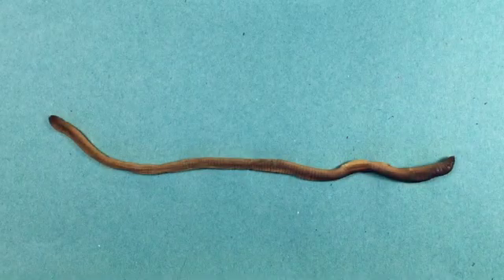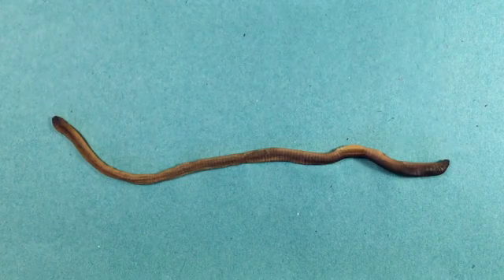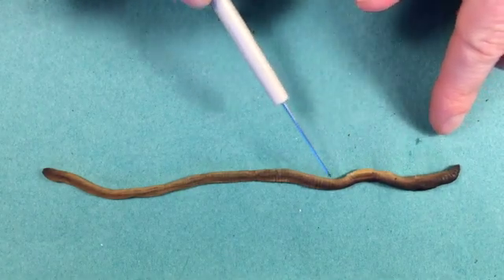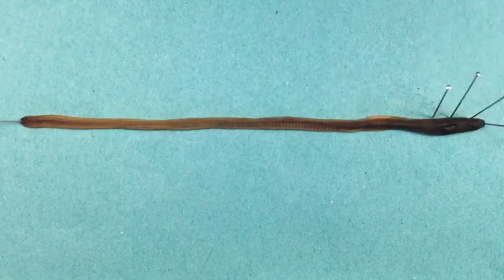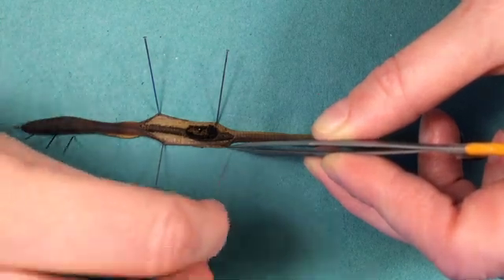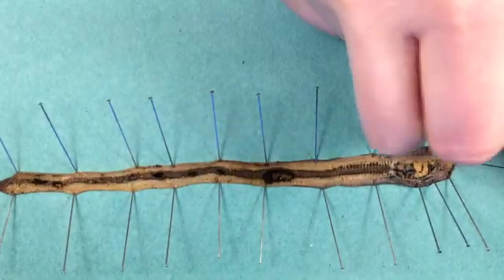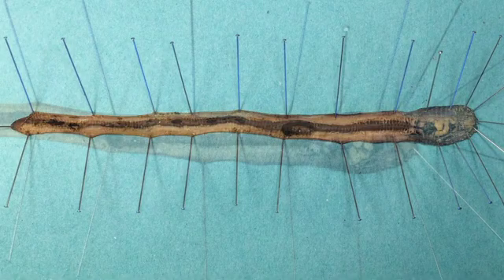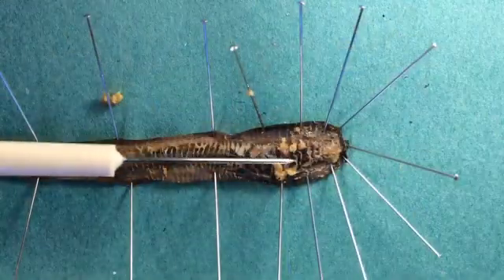Earthworm dissection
This video takes you through step-by-step how to dissect an earthworm and points out interesting features that you will see along the way.